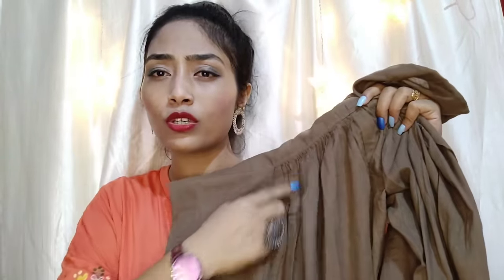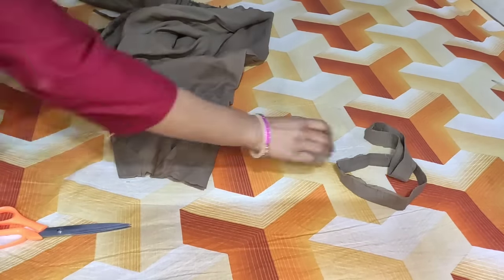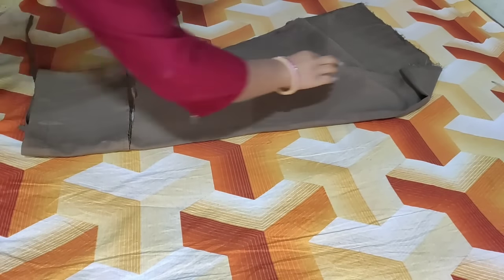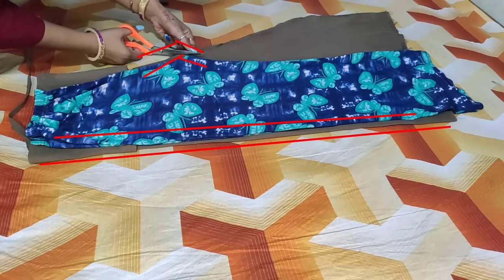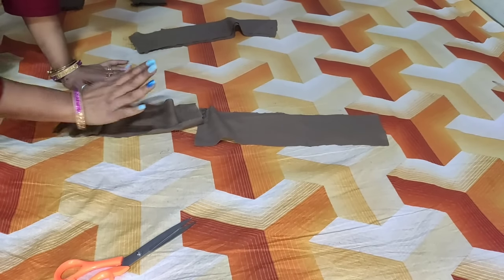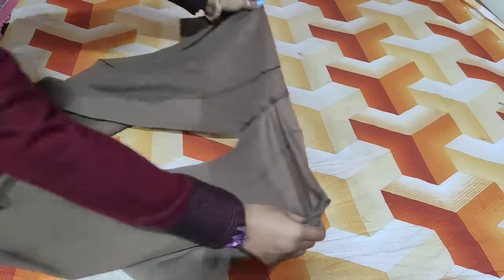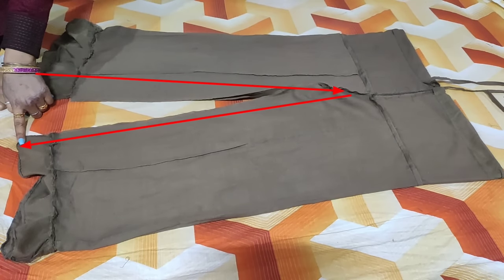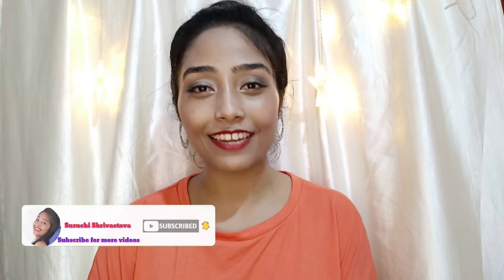Best reuse of old salwar ।।Convert old Pajama/Plain Salwar/Patiyala into plazzo।।Suruchi Shrivastava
About this Video: Best reuse of old salwar ।।Convert old Pajama/Salwar/Patiyala into plazzo।।Suruchi Shrivastava
Video captured on

Things of desire :
Mobile i use :
1)Redmi note 8 pro
2)Redmi note 9 pro max

Tripod i use :
Tripod and microphone i use :
Gorrila tripod i use :

Sarth's belongings 👇👇
Luvlap galaxy stroller /pram :

Mee mee light weight baby carrier premium
Electric egg boiler :

Pampers xl diaper pant :
Milk feeding bottle -
Pigeon feeding bottle with plus type nipple
Pigeon feeding bottle
Mee mee premium feeding bottle :
Mee mee bottle cleaner :
Philips Avent classic soft 200 ml sipper :
Philips avent anti colic feeding bottle pack of two :
Mee mee 2 in 1 spout and straw sipper :
Luv lap anti spill sipper:
Mee mee baby spoon set of two
Pigeon manual breast pump :
Baby bed protector :
1)Baybee waterproof bed protector small :
2) Babybuy dry sheet mattress protector 140x100cm :

Milton hot and cold water bottle 1 ltr :
Cello hot water bottle 750 ml :
Havels aqua plus 1.2 ltr electric kettle :
Pigeon 1.5 ltr electric kettle :

Hello everyone,
Welcome on "Suruchi Shrivastava" YouTube channel.
I live in New Delhi & love to do  Creativity . This channel is all about my Makeup, Organization Tips, Lifestyle, travelling vlogs, Daily Vlogs, DIY, Shopping Hauls, Hacks ,updates of my life , my reviews and a lot more... :)

Your feedbacks are valuable for me. So please feel free to write your valuable suggestion in the comment section.
This video is all about :
 reuse of patiyala and pajama ,or salwar
best reuse of patiyala or salwar,
How to convert old salwar pajama into plazzo
How to reuse old salwar,
How to reuse waste clothes,
How to sew plazzo out of old salwar pajama,
DIY pant , diy plazzo,
Old salwar reuse,
Old churidar reuse,

Salwar se plazzo banana ,
How to make plazzo from old salwar,

Old pajama reuse,
Purane pajama se kya banaye ,